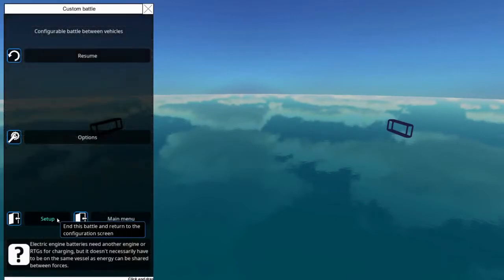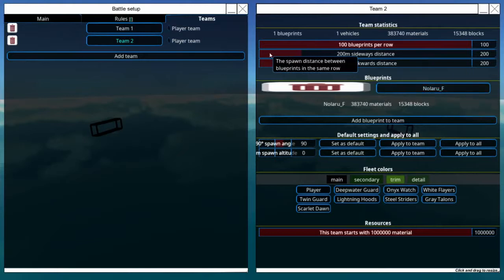Dama's Exposition Matches Nolaru VS Smolensk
If you enjoy content from experienced From the Depths players let me and youtube know with a like and a subscription!